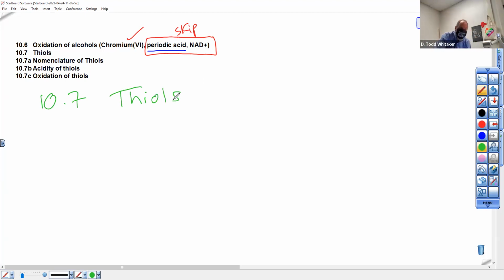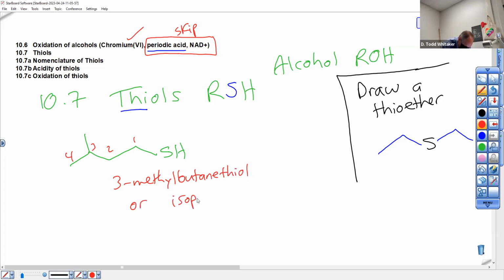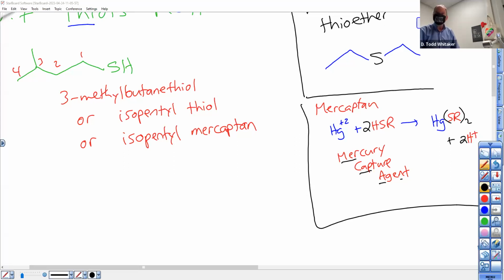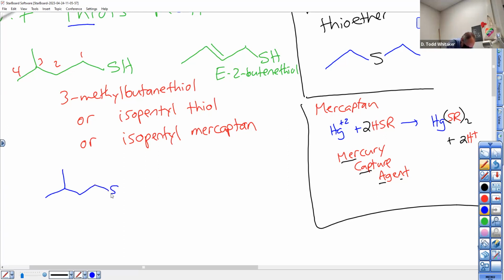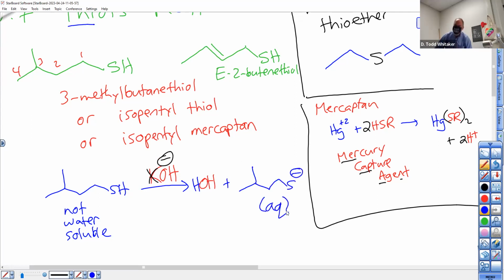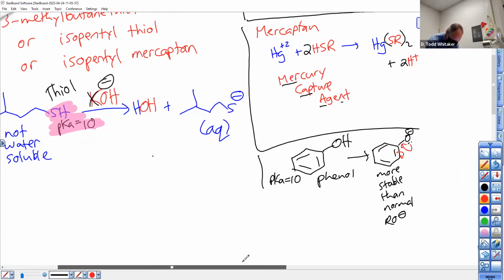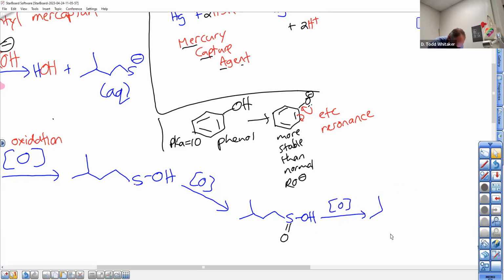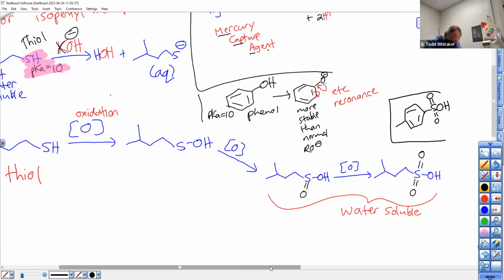c241w23 L23 Thiol Lecture